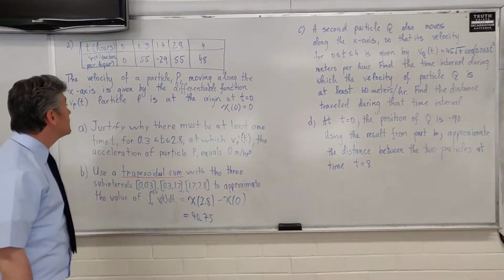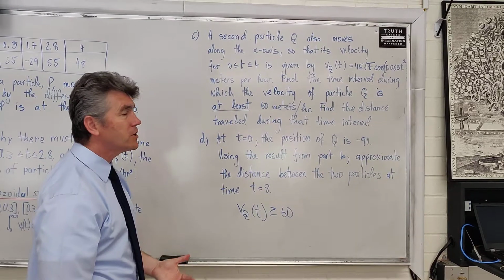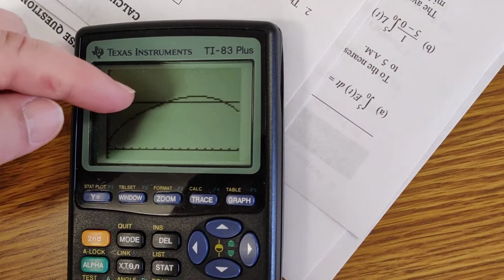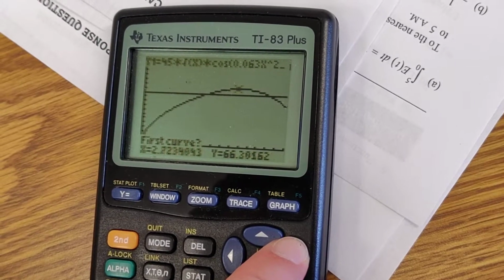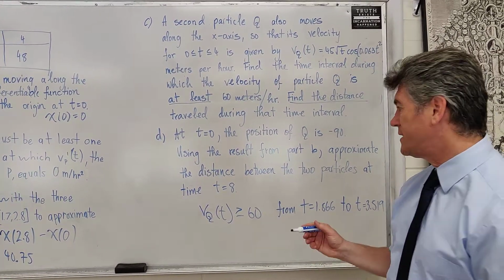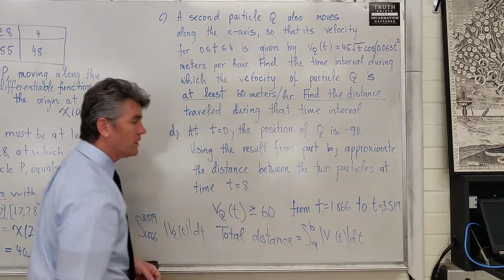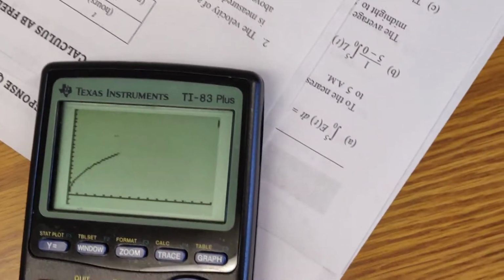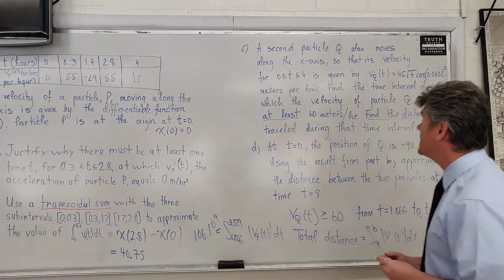Finding the Total Distance (Problem 2c)